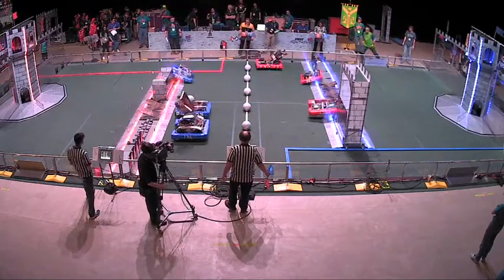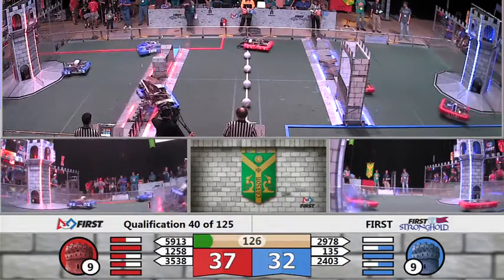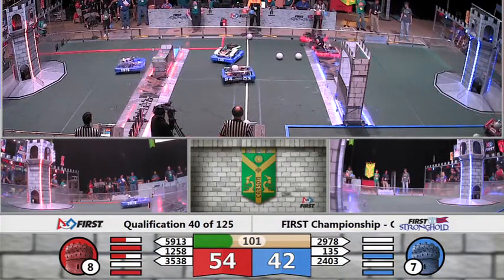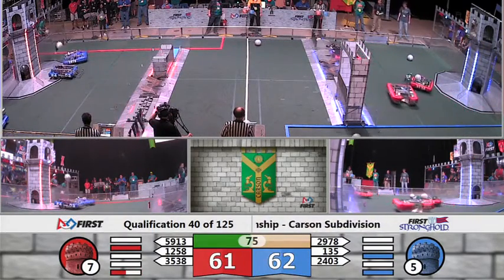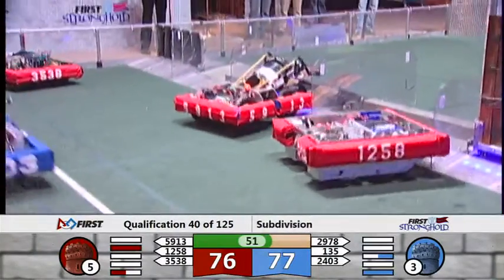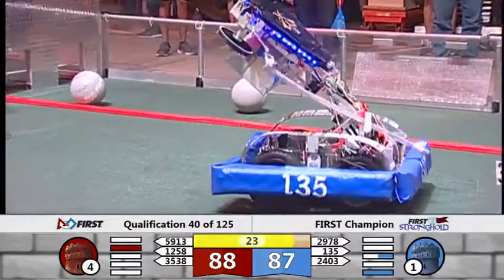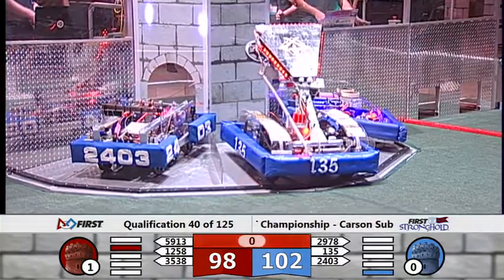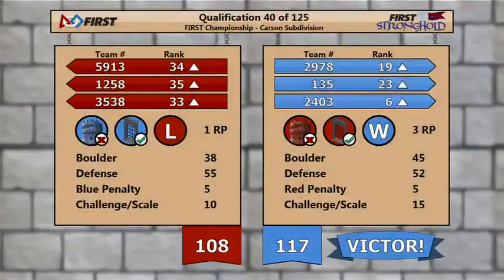Q40 FIRST Championship Carson Subdivision